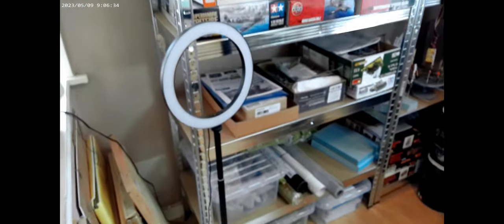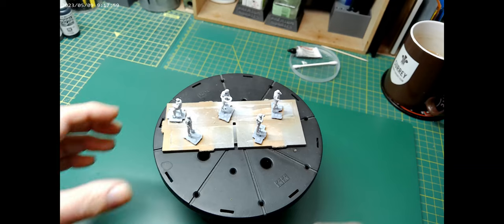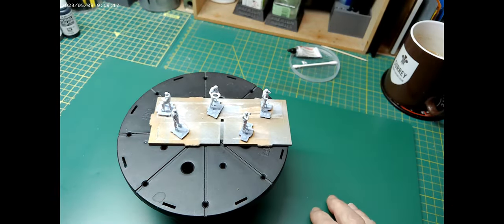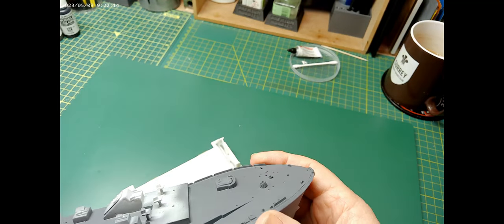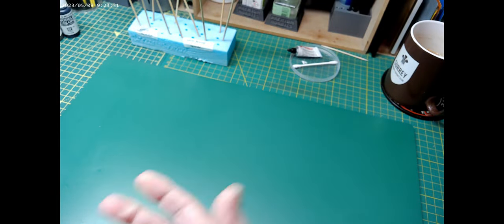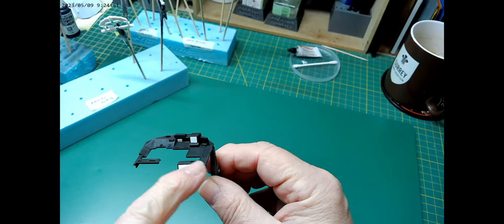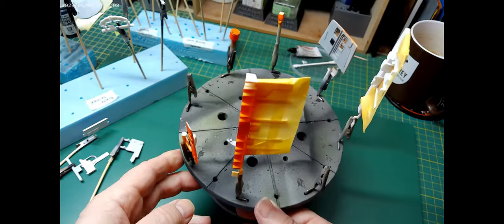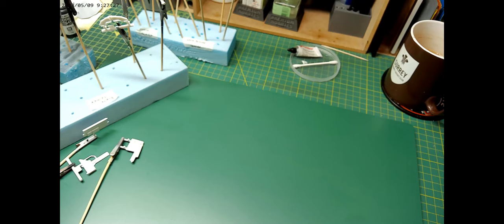Airfix 1/72 RNLI Severn Class Lifeboat – Part 2 – progress & figures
Hi All,
Here is something different for me as I don’t usually build boats. This kit is from 2007.
I am really grateful for your support and comments. Cheers Bob